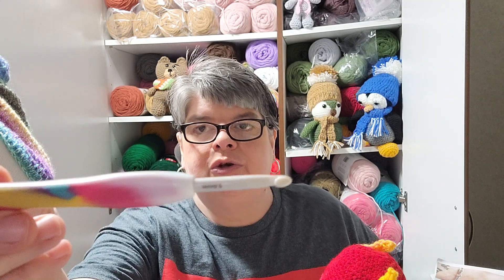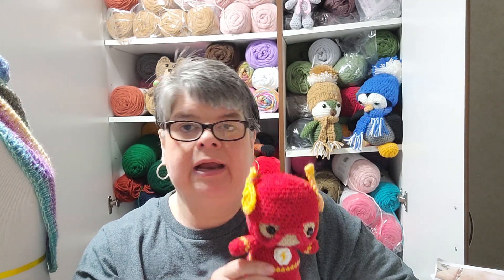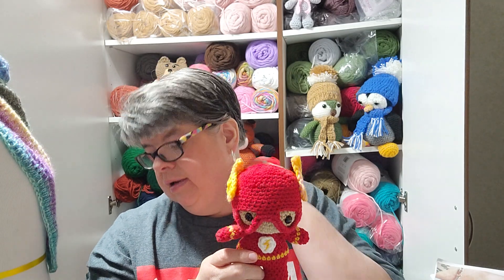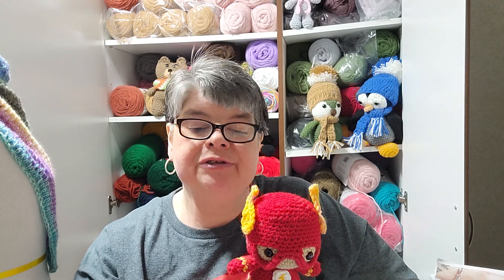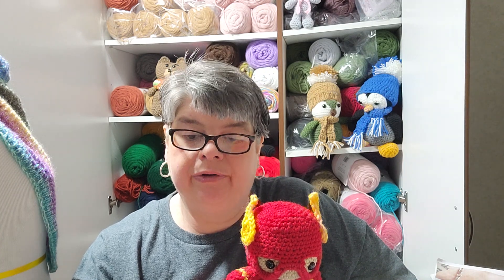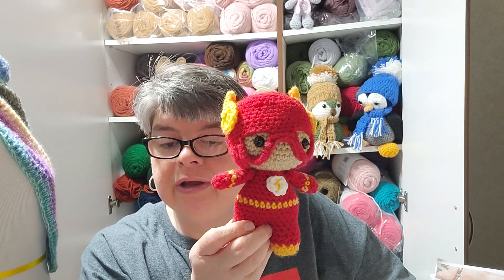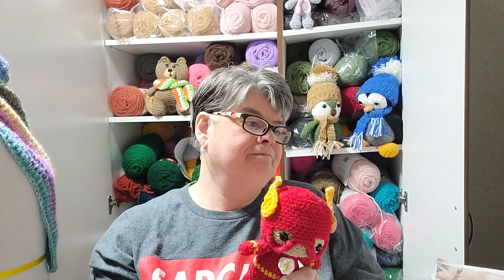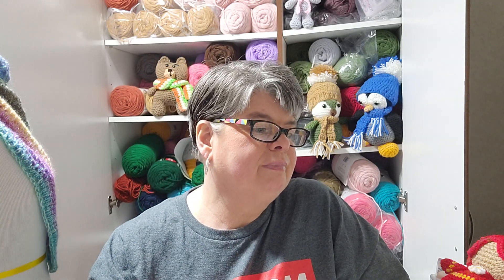One lil ole yarny pretty and a lil talking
Flash pattern